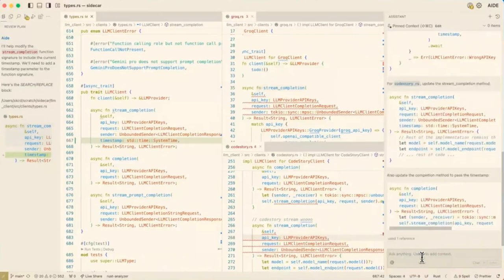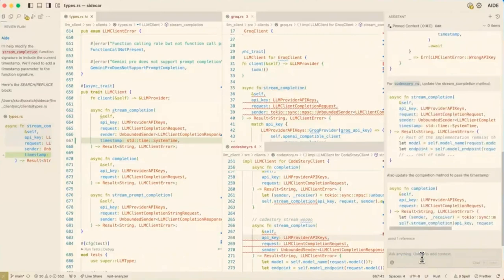Aide The Open Source AI Native IDE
Aide: An Open-Source AI-Native IDE

This briefing document reviews the key features and information presented on the GitHub repository for Aide, an open-source, AI-powered Integrated Development Environment (IDE).

Core Proposition:

Aide is presented as a fork of VS Code, designed to integrate seamlessly with AI agents to augment coding workflows. It distinguishes itself by offering a unique blend of traditional IDE functionalities with AI-driven features.

Key Features:

Combined Chat + Edit Flow: The IDE enables developers to engage in a chat-like interaction with the AI agent, referencing files and making edits across multiple files within a single, fluid workflow.
Proactive Agents: Aide features proactive agents that analyze linter errors, utilize code navigation tools (go-to-definition, go-to-references), and propose fixes or seek clarifications from the developer to resolve issues.
Inline Editing Widget: Similar to the macOS Spotlight widget, an inline editing widget accessible via Ctrl/Cmd+K allows developers to input instructions directly to the AI agent.
Intelligent Code Completion: Aide leverages advanced AI models to provide contextually relevant code suggestions.
AST Navigation: The IDE enables efficient code navigation through Abstract Syntax Tree (AST) structures, allowing developers to navigate code blocks instead of line-by-line.
Contributions and Feedback:

The project actively encourages community involvement through contributions such as:

Bug reporting and feature requests
Code review
Direct code contributions
Feedback channels include:

GitHub issue tracker
Feature request submissions
Community Discord server
Licensing and Acknowledgements:

Aide is released under the GNU Affero General Public License v3.0. The developers acknowledge the influence of Cody, another AI-powered coding tool, specifically mentioning the inspiration for the inline completion feature:

"We would like to acknowledge Cody for Open Sourcing and creating the inline completion bit. This is one of those parts of the codebase where we borrowed heavily from Cody's work and we are grateful for that."

Overall Impression:

Aide presents a compelling vision for the future of IDEs, aiming to transform the developer experience by integrating AI-powered assistance throughout the coding process. The emphasis on proactive agents, combined chat and edit workflows, and intelligent navigation tools showcases a focus on streamlining development and enhancing developer productivity. While still under development, Aide's open-source nature and active community engagement suggest a promising future for this AI-native IDE.